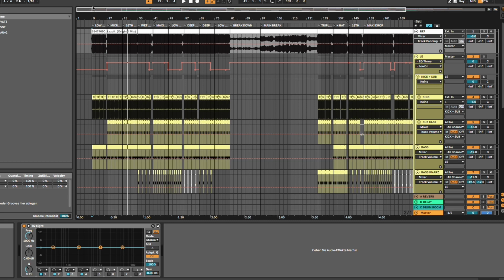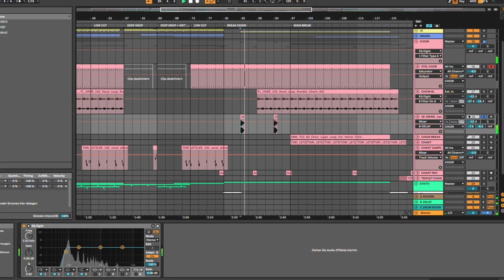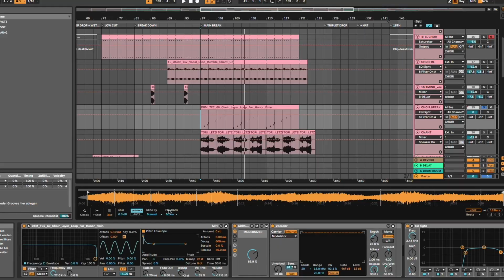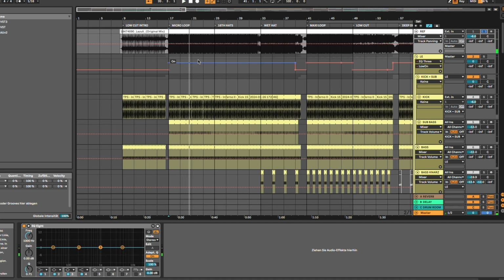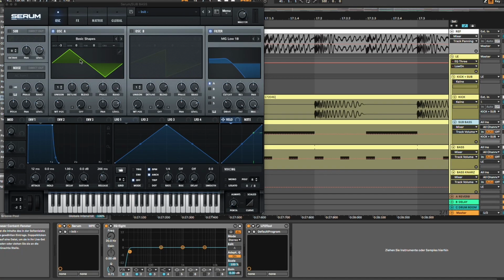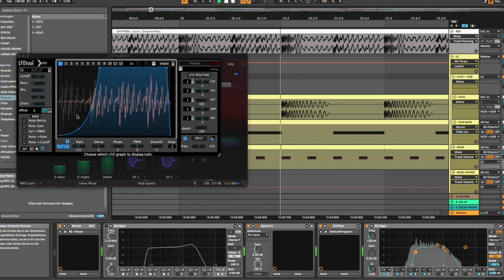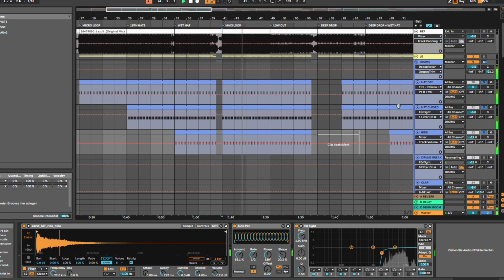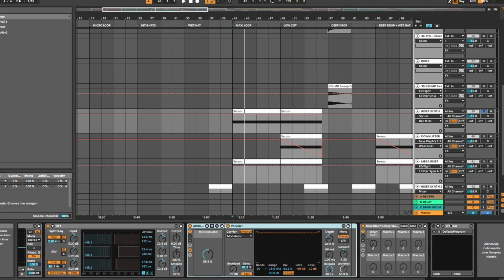How to produce Mha Iri - Lazuli in Ableton Live Full Tutorial Serum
Mha Iri's Lazuli is smashing the Beatport Charts so I decided to make an original reproduction of this song. Of course, I've used some new ideas and different samples. In this video I show you how to easily produce a peak time techno tracks only with Ableton Live, some good samples and Splice.

Let me produce your track! As a DJ you want to release your own music but you are not yet satisfied with your production skills? Let me do it! I produce music for over a decade and I will produce your Techno track, ready to chart on beatport.